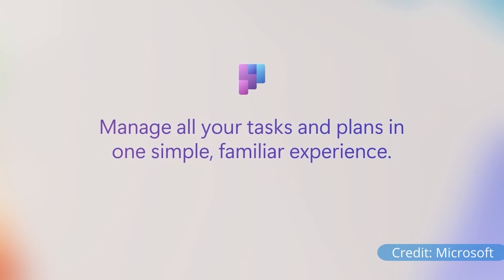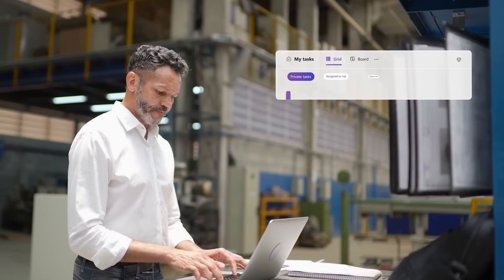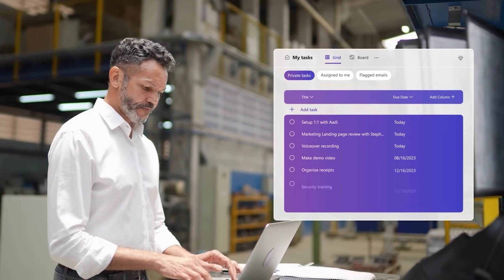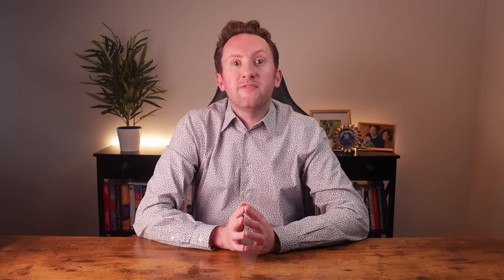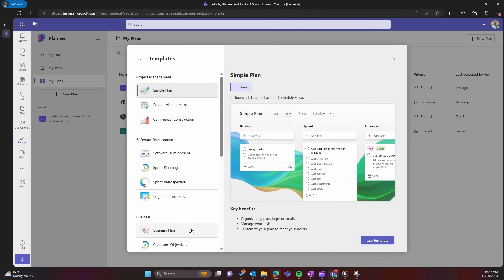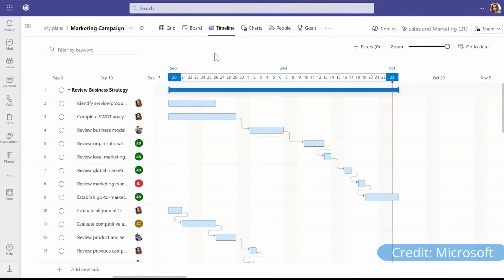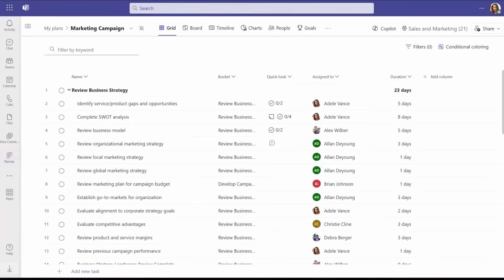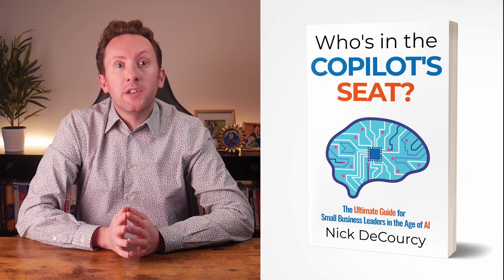The NEW Microsoft Planner - All your tasks and projects in one app!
At Microsoft Ignite a brand new Planner experience was announced to better integrate your tasks across To Do, Planner, and Project, to bring a more holistic work management experience to Microsoft 365.

With the inclusion of new capabilities like Copilot AI, this new tool might be a one-stop location whether you are looking to create a personal task list, manage group work, or orchestrate a complex project.

Chapters:
0:00 Microsoft's To Do Problem
1:21 Planner Announcement
2:44 What is the new Planner?
5:52 Will you need the premium features?
6:54 3 Questions we need answered
8:09 Will Project and Planner/To Do architectures be aligned?
8:59 The cost and the impact of premium ads